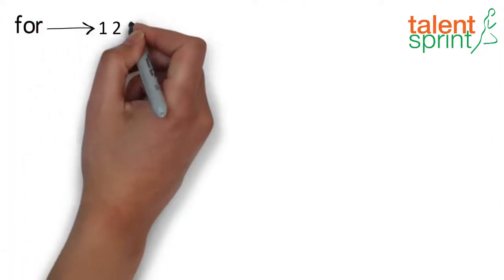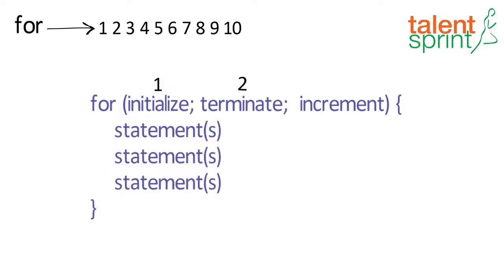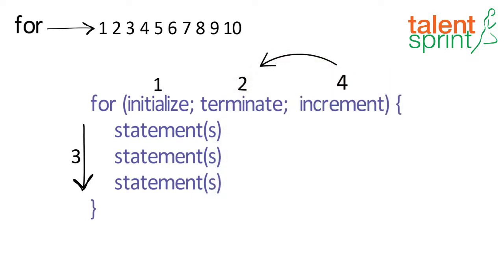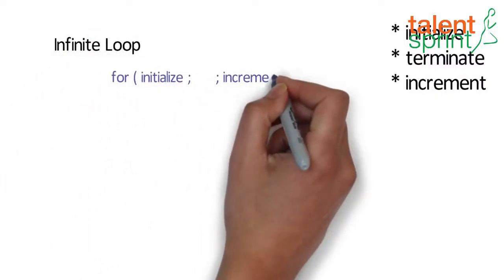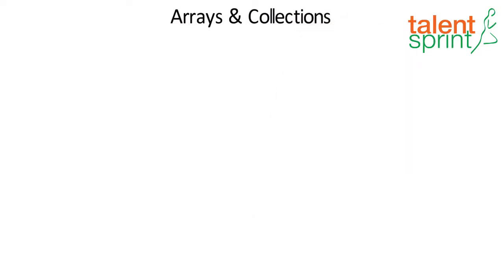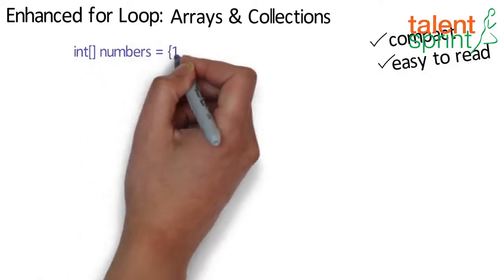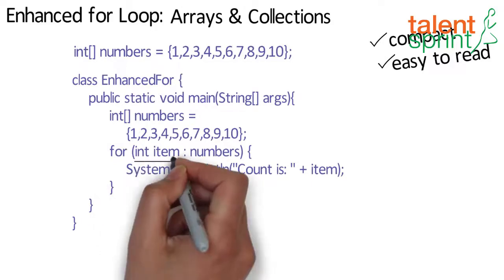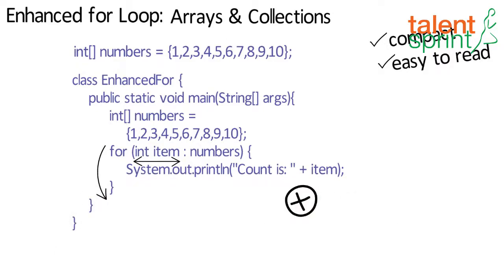For Loop | Quick Tips for Beginner on Java Programming | Java Tutorial